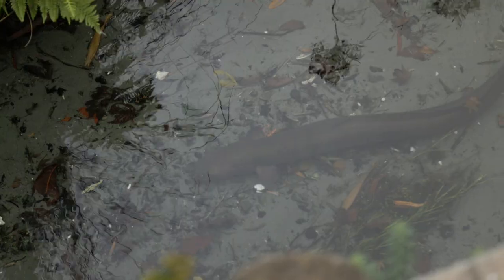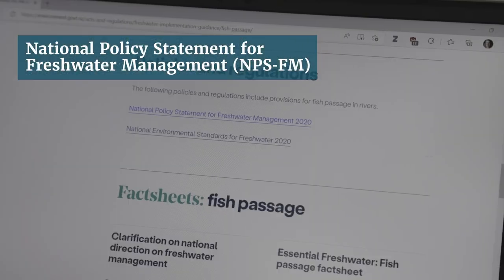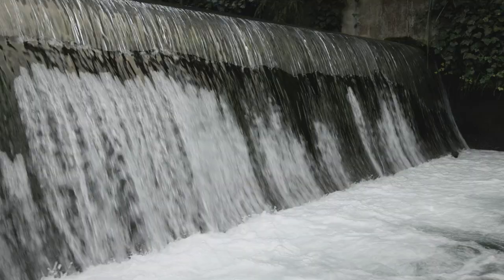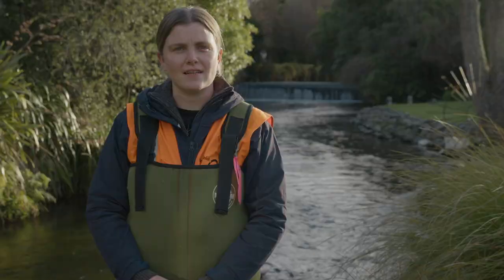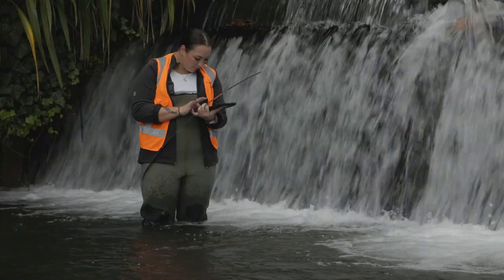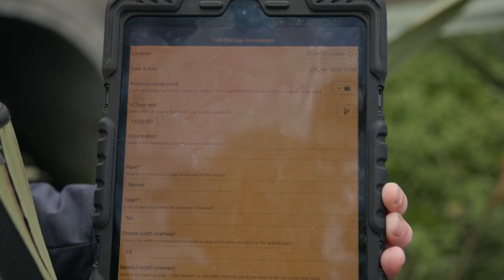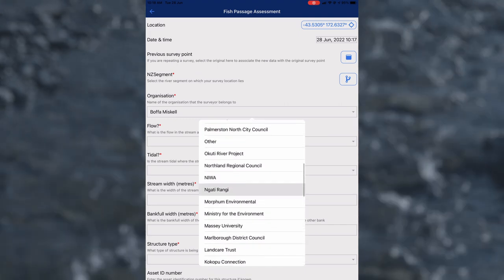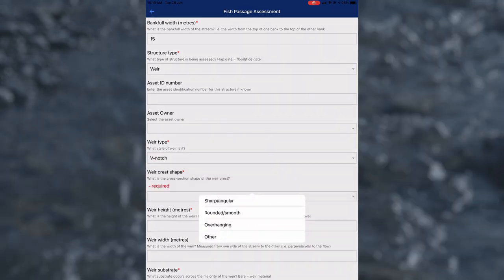Using the Fish Passage Assessment Tool to meet the National Environmental Standards for Freshwater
An elaborate network of rivers and streams sprawl across Aotearoa New Zealand. These waterways are the veins of Papatūānuku, Mother Earth, and the water that flows within them is her blood, which supports all living things. Healthy and free flowing water is essential to support the fish species that call these waterways home.

Many of our indigenous species are found only in New Zealand and are taonga or mahinga kai species, so are of significant biodiversity and cultural value. Some of our freshwater fish, such as eels (tuna), whitebait (e.g., inanga), and introduced trout and salmon are also an important part of recreational and commercial fisheries. However, more than 75 per cent of Aotearoa’s freshwater fish are threatened with, or at risk of, extinction

The Fish Passage Assessment Tool (FPAT) is a user-friendly mobile reporting tool included in the NIWA Citizen Science app. It is free to download in the Apple App & Google Play stores. The FPAT enables users to capture and meet the information requirements of the National Policy Statement for Freshwater Management (NPS-FM) and the National Environmental Standards for Freshwater (NES-F). The FPAT can be used to gather all the information required on existing structures (NPS-FM) and an easy and consistent way to monitor (and maintain) new structures (NES-F).